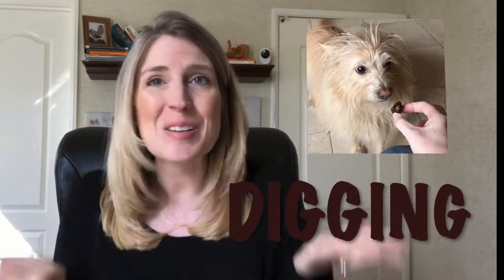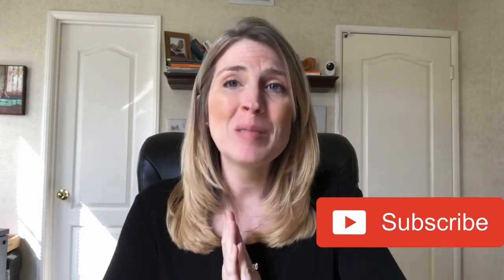How To Get Your Dog To Stop Digging Up Your Flower Bed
WRITE ME💙
10755 Scripps Poway Parkway #124